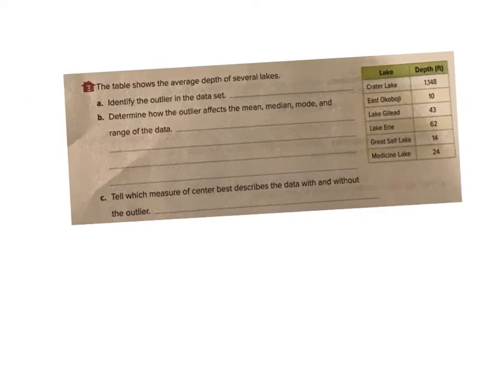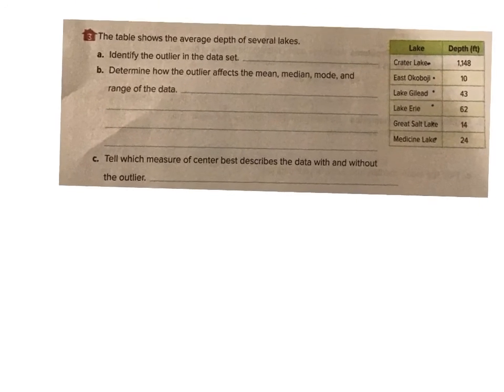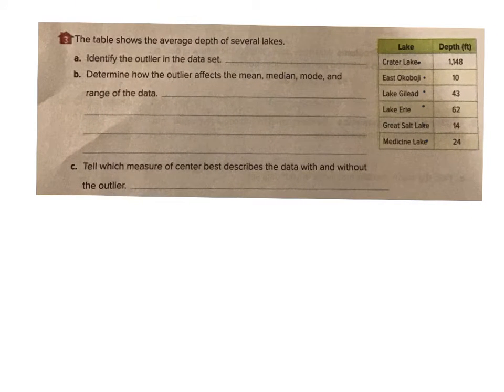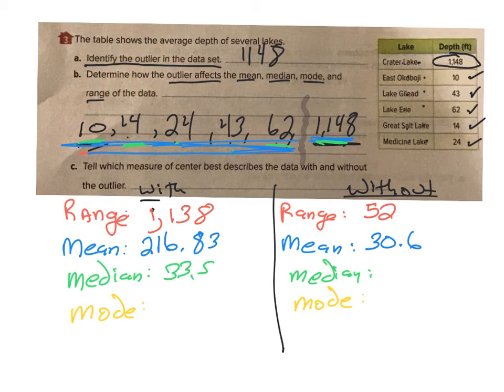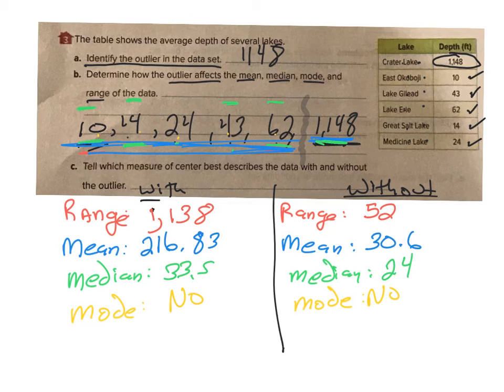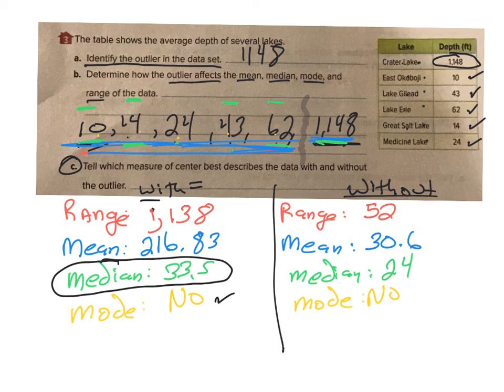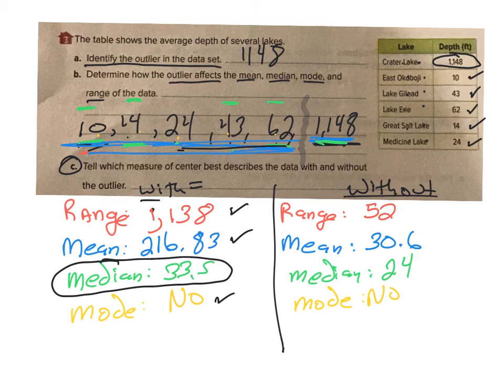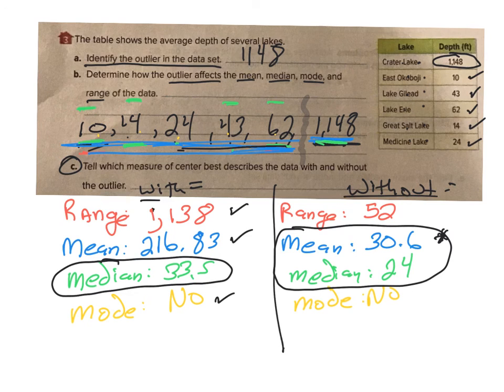Range, mean, median, mode review - Thursday, April 30